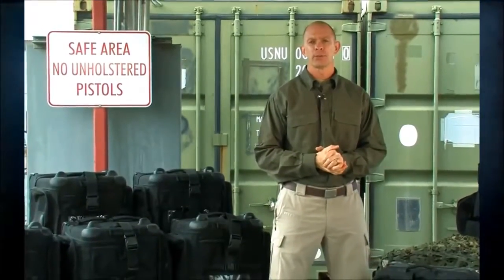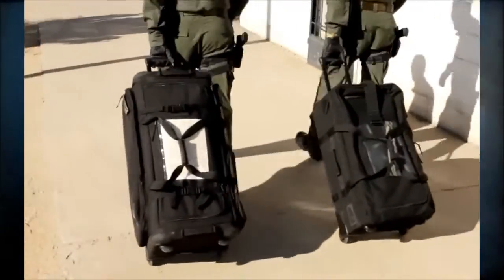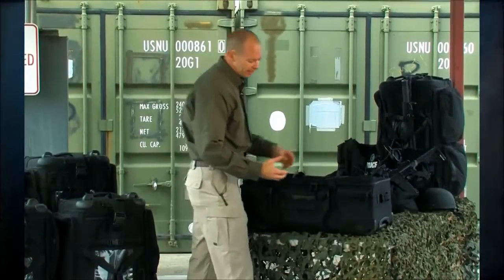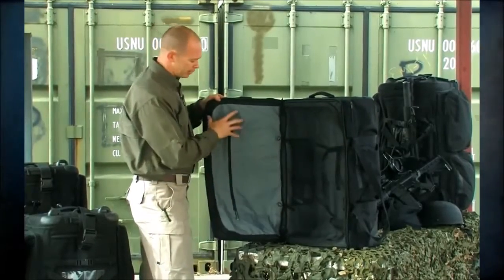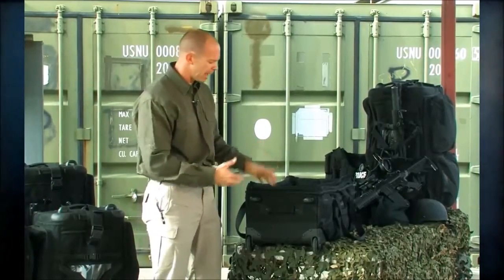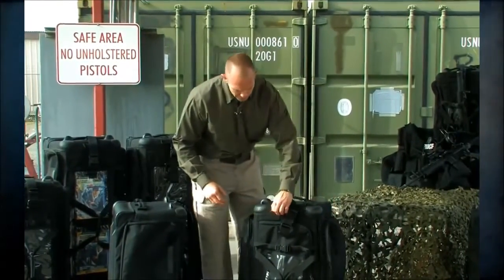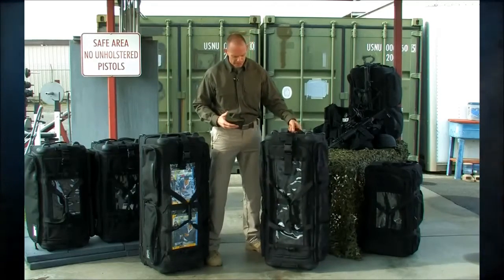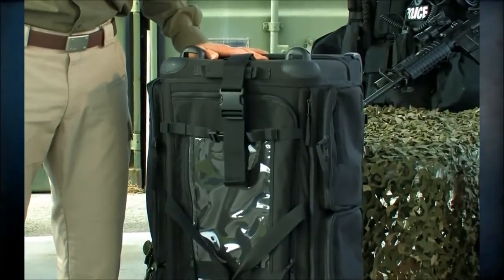Sacs de voyage à roulettes Duffle - 5.11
Les nouveaux sacs Duffle Bag 5.11 permettent le transport de gros volume de chargement en toute sécurité tout en conservant un confort d'utilisation garanti par leurs roulettes et leurs poignées rétractables. Les sacs ont une structure de fond en fibre de verre et utilise une toile de 1600 Deniers.